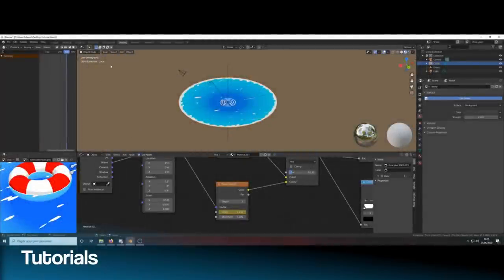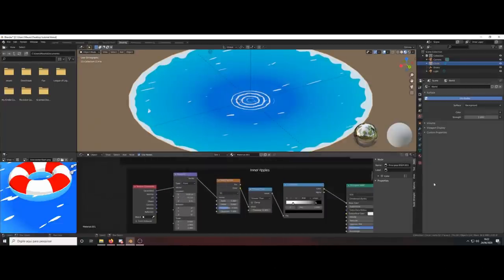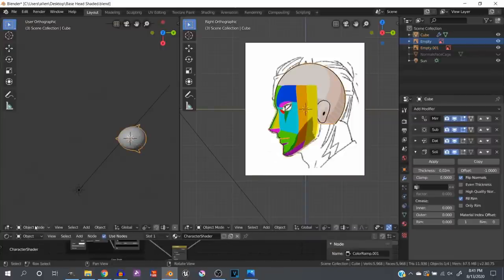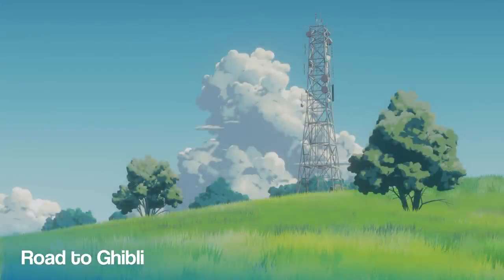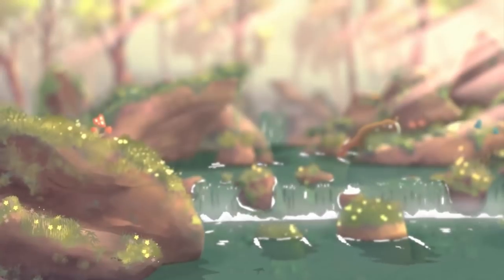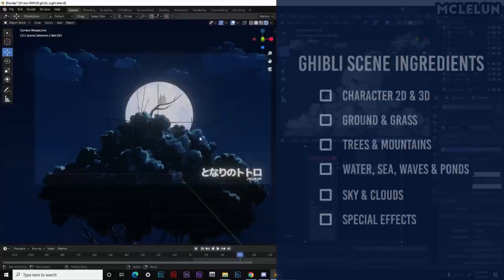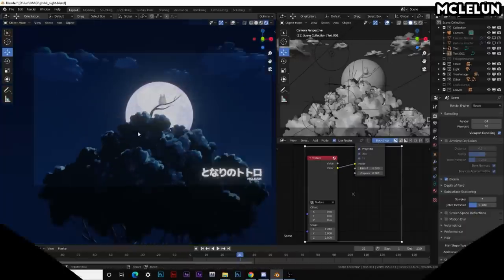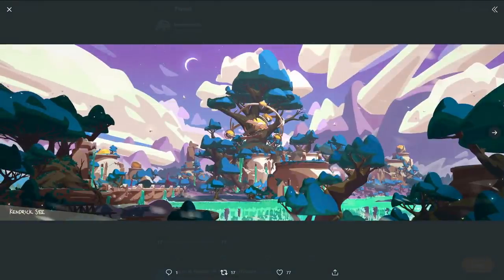The BNPR Show #19: Ghibli Edition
Welcome to the BNPR show #19

The highlights:
1. Procedural water ripples
2. Vertex group for shadow shapes
3. Ghibli art style with Blender